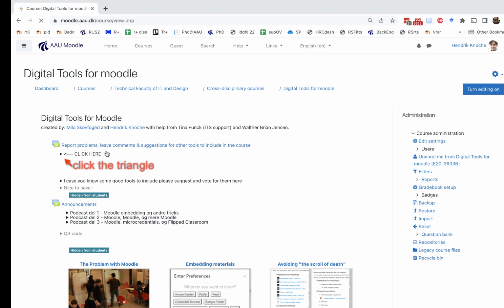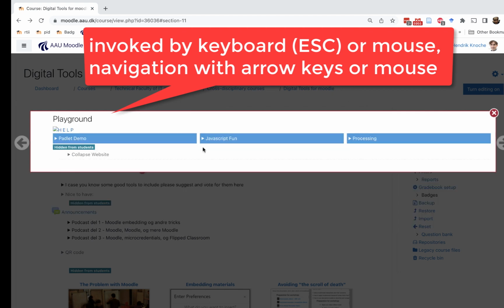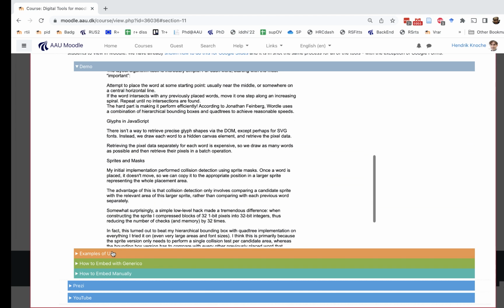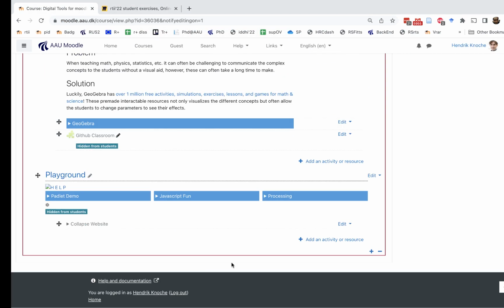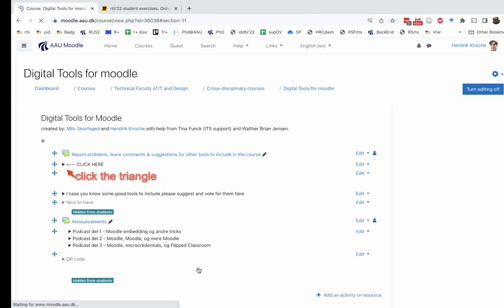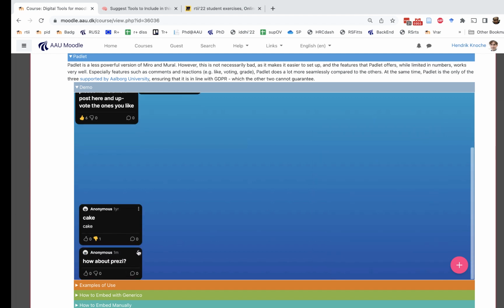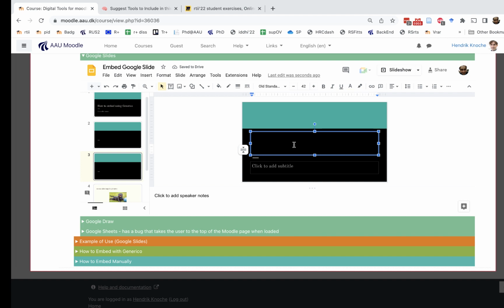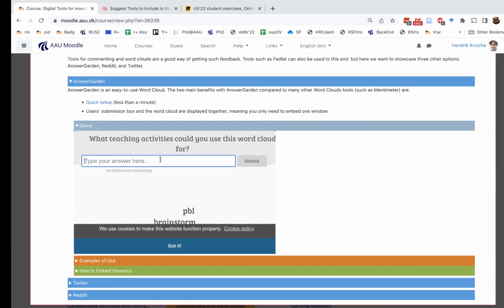Digital tools for Moodle (embedded 3rd party applications, mostly with Generico)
This video tells you about optimizing the use of Moodle through (Generico) plugins that have been customized and made available at Aalborg University.

0:00 The scroll of death
0:19 foldable elements through Generico plugin elements (foldable button)
0:25 grid view (standard Moodle course format setting 'grid')
0:38 embedded Google slides
1:00 embedded Google word document
1:08 embedded Google/dropbox folders
1:17 embedded Miro boards
1:44 embedding a Miro board with Generico (takes 20 seconds)  - shows also many other options
2:21 embedded Padlet
2:51 embedded editable Google Word documents (up to 50-100 students in parallel)
3:14 embedded editable Google Slides for student presentations
3:41 embedded AnswerGarden wordcloud